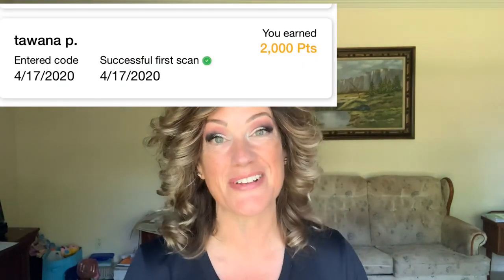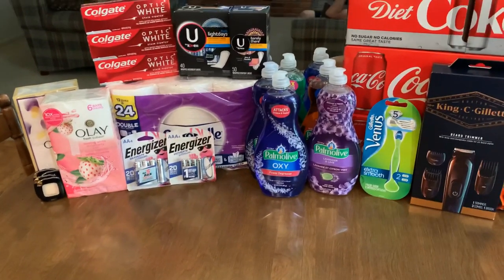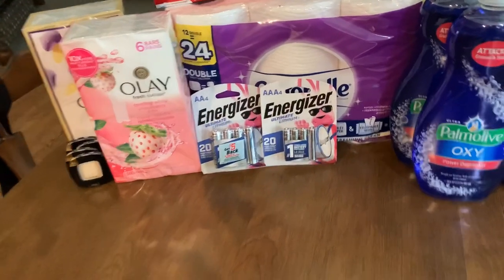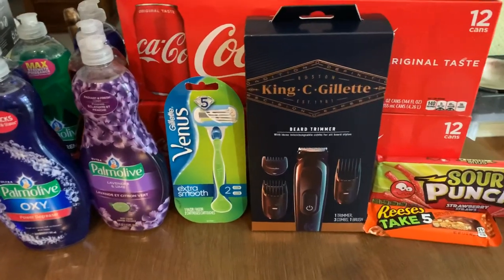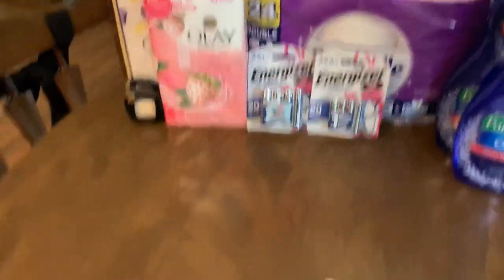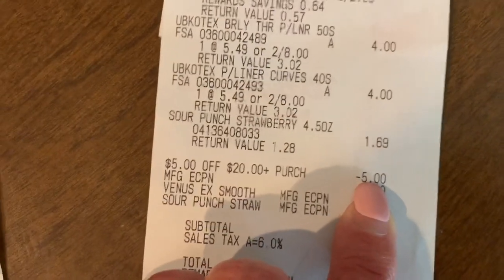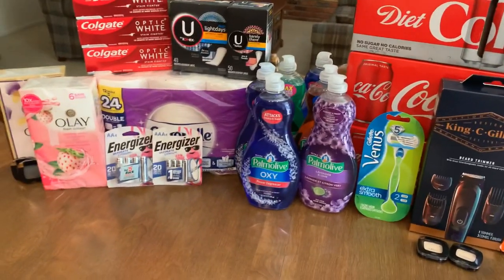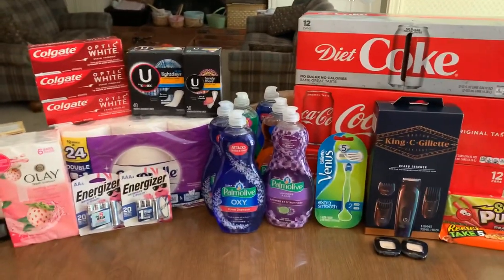WALGREENS 😍😍 USING THE AWESOME PURCHASE BASED COUPONS / PLUS SPEND $20 EARN 5K WHERE I USED PNTS💃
Want to learn about the beauty event? Here’s a video about it 😊

Want to know how to actually use points on a spend deal and still earn points back?

Congratulations to the GC winners 🥳

X8W7F

If you aren’t signed up with Ibotta it’s a fantastic rebate app that you can cash out to your bank account or purchase gift cards. Here’s my link if you’d like to sign up.

If you’d like to learn how to use Ibotta and fetch rewards I walk you through both in this video